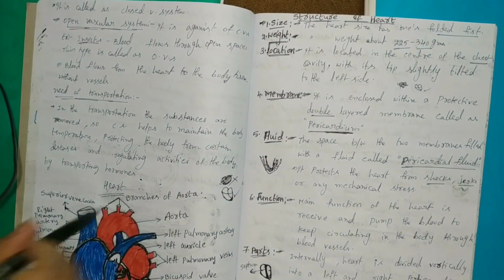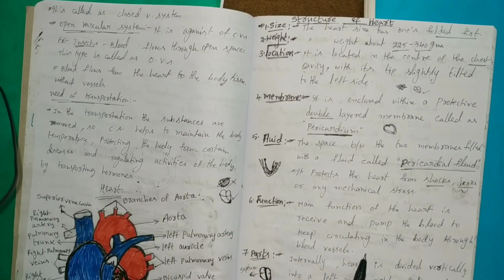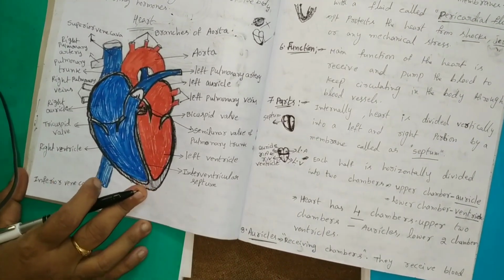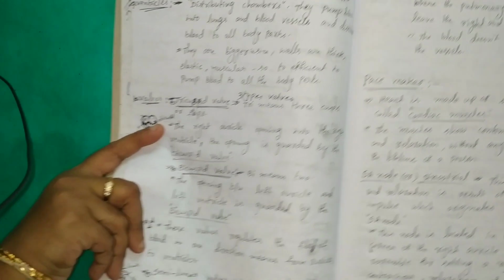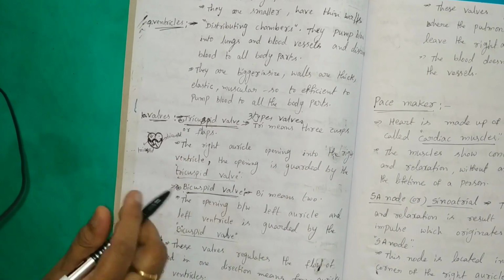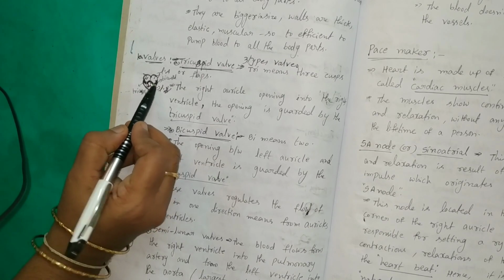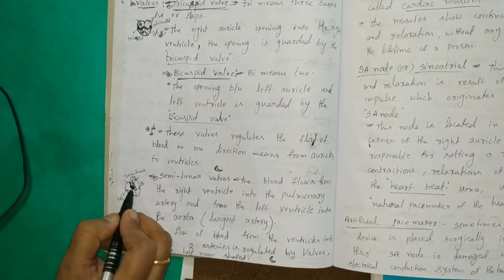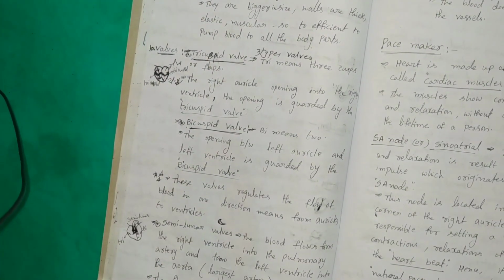Structure of the Heart